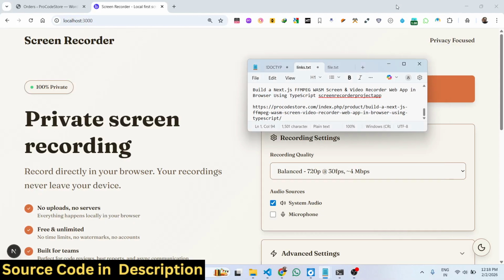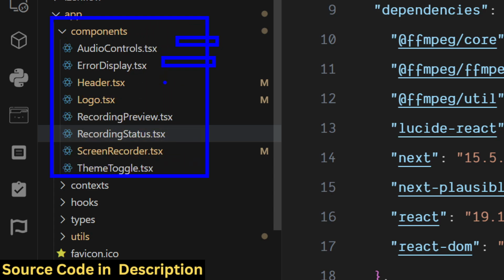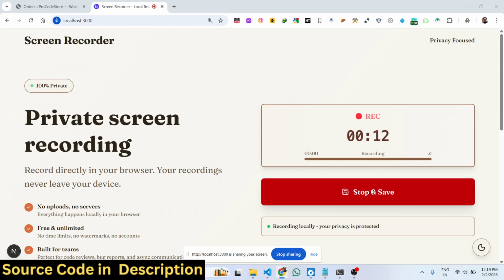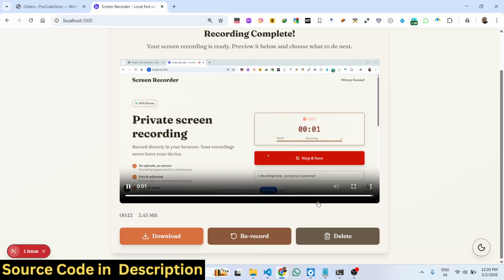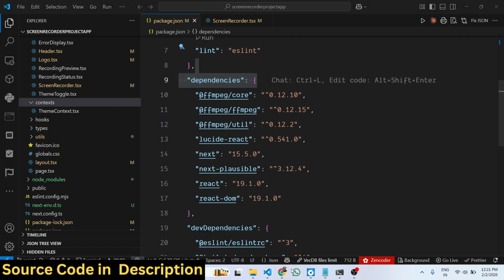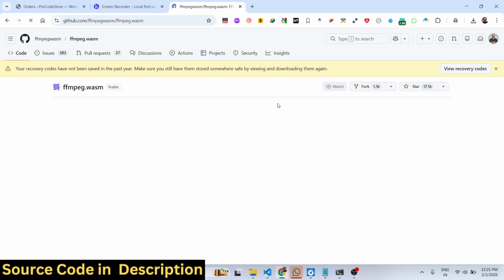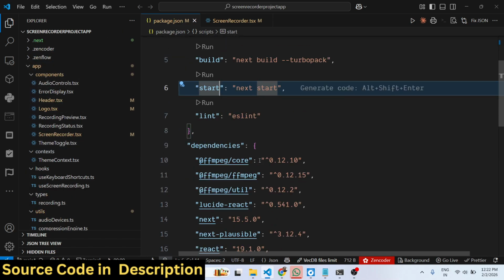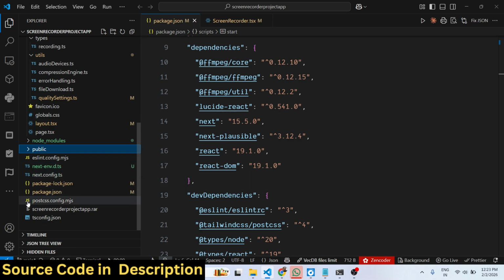Build a Next.js FFMPEG WASM Screen & Video Recorder Web App in Browser Using TypeScript